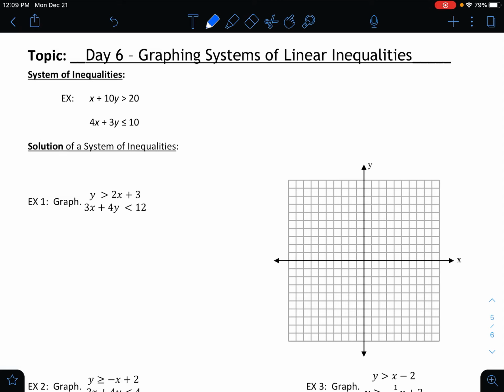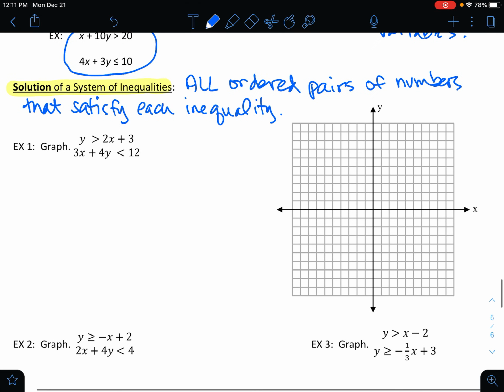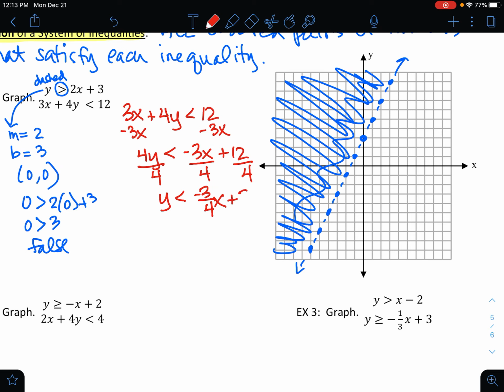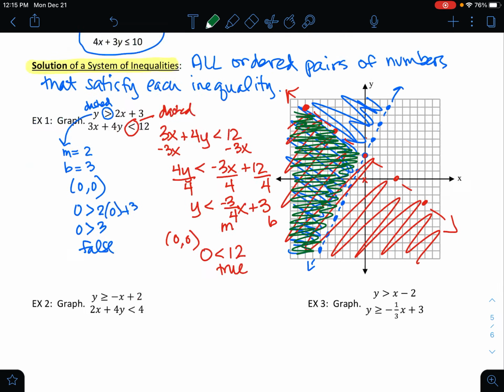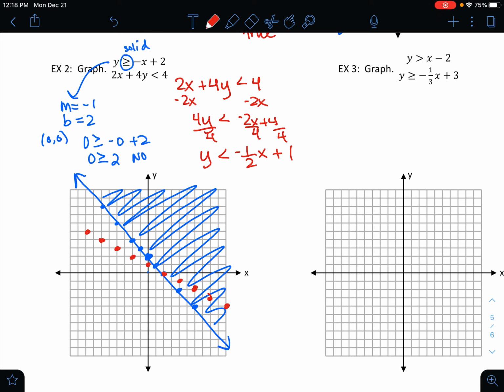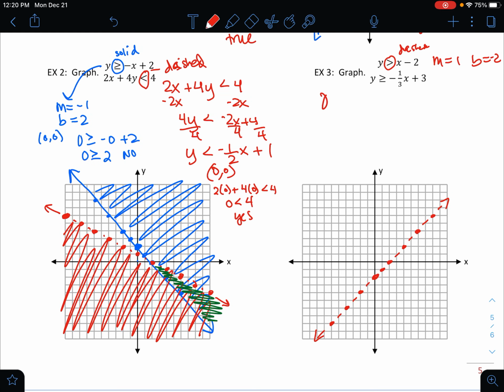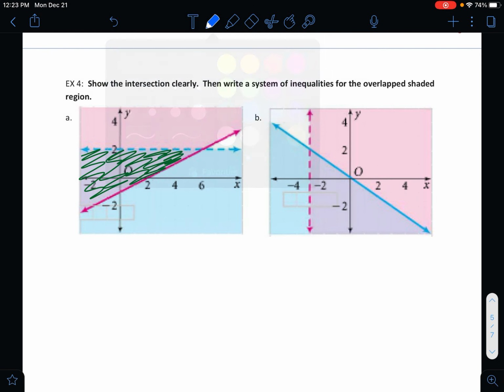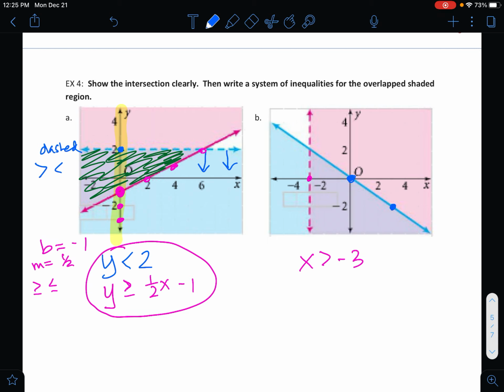Day 6 - Graphing Systems of Linear Inequalities video